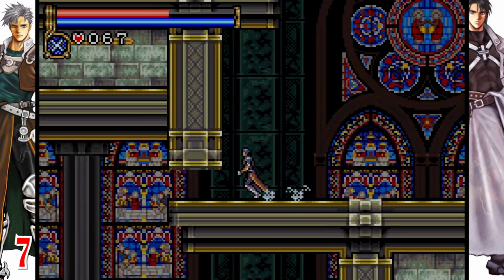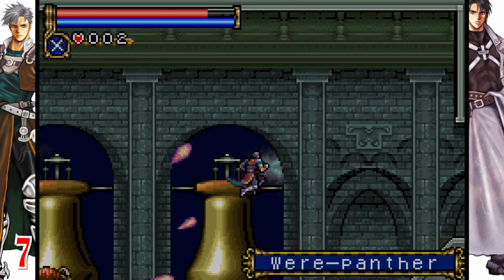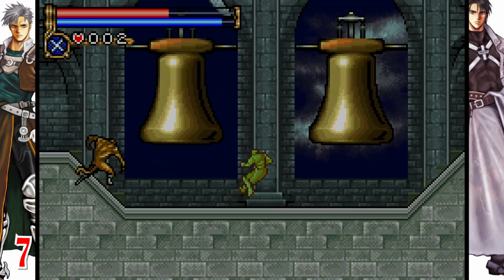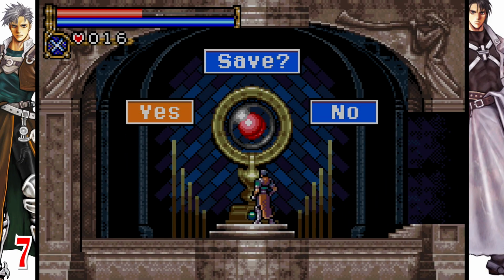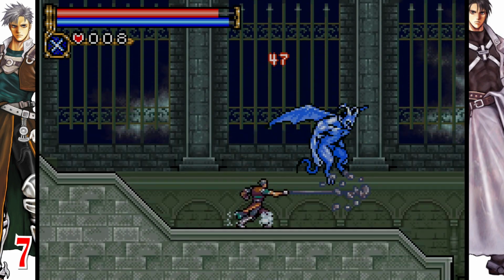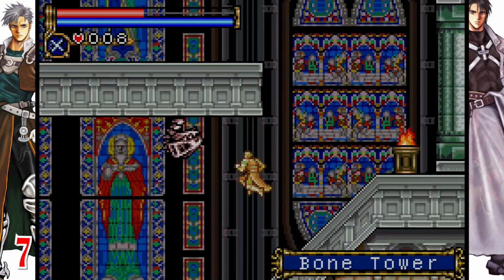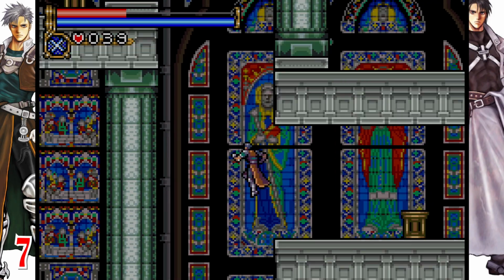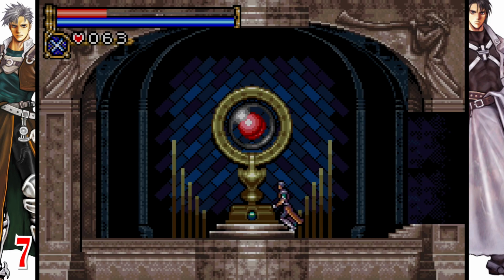Castlevania Circle of the Moon Part 7 Knockback Is Still As Infuriating As Ever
Bloody Swords! These enemies along with the Were-Panthers put the Medusa Heads TO SHAME!

All Pupcorn content is recommended for ages 13+